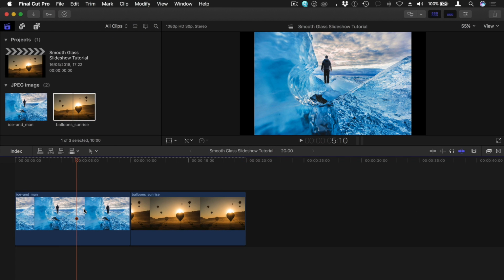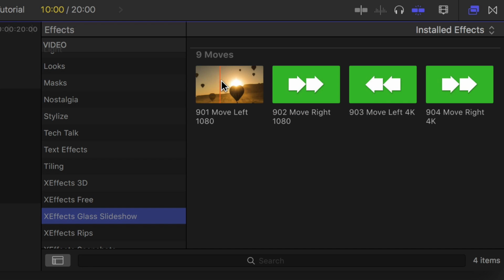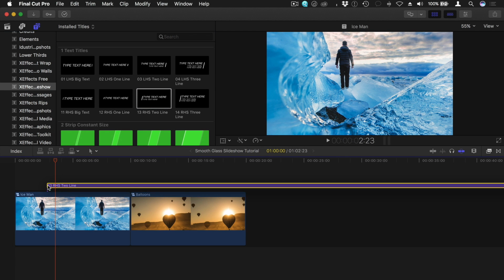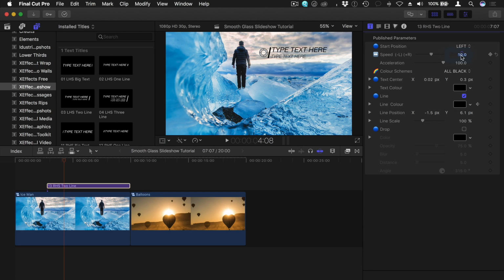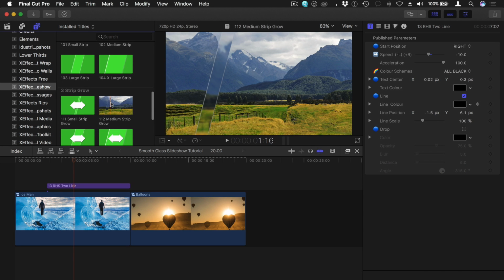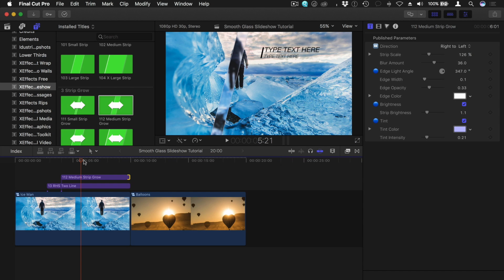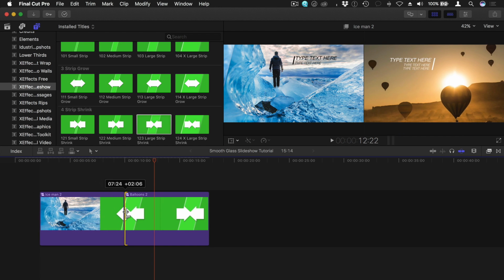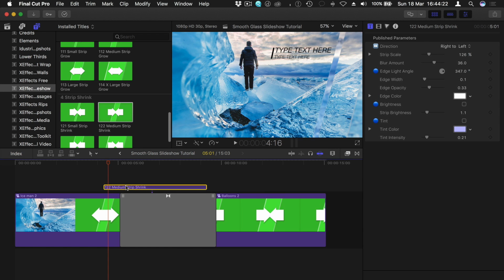How to build a Smooth Glass Slideshow in Final Cut Pro X FCPX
XEffects Smooth Glass Slideshow enables the creation of beautiful dynamic, glossy slideshows. Combine media with self animating glassy bar titles & transitions. Add information with customisable text elements with built in colour palettes and on screen controls.

A highly customisable set of 39 plugins, each element can be layered up to produce some stunning animations.

The glossy bar titles have a range of sizes, width animations, directions & acceleration, brightness & tint, bevel edge, opacity and colour.

The transitions are similar with matching customisable bars either side of the revealing wipe.

Text elements have over 30 built-in colour selections or choose your own to match a corporate colour scheme or theme. Text move matches the motion of the image or video underneath.

 Features

Grow, shrink and constant thickness strips
Layer as many strips as you wish, including overlaps
Constant or acceleration strip moves left or right
Adjust strip blur, tint and brightness
Adjust strip edge width, colour and opacity
Image and text moves match
OSC for text placement anywhere on frame
Built-in text colour palettes or use your own
Layer as many text elements as you wish
4K Ready
Let's build your glossy slideshow!